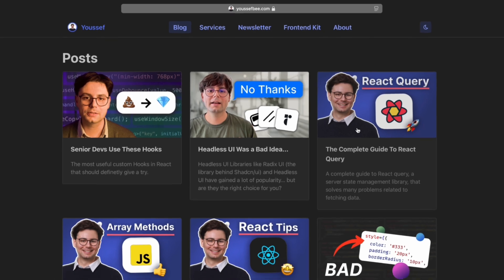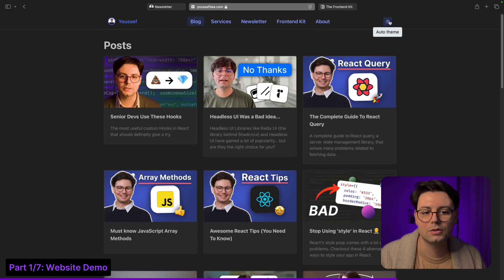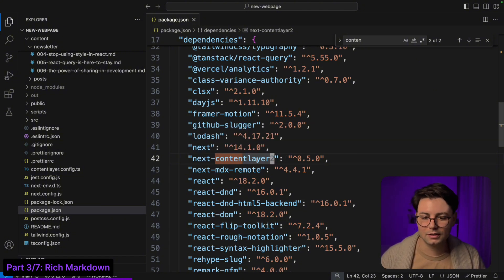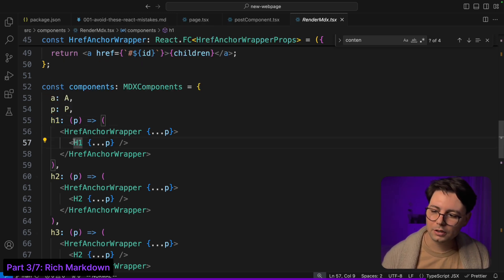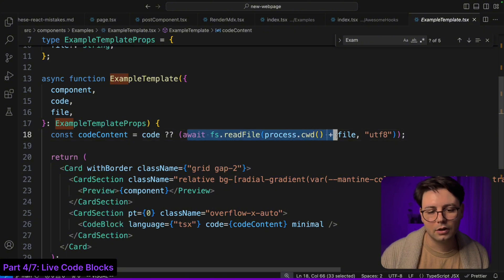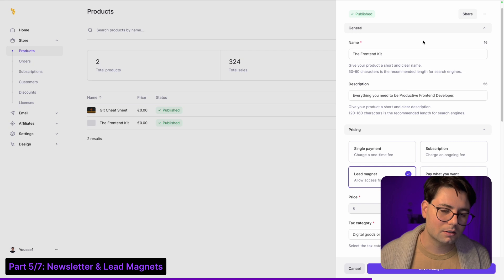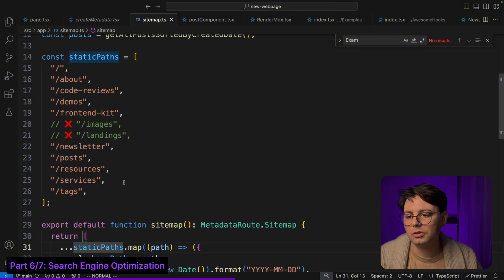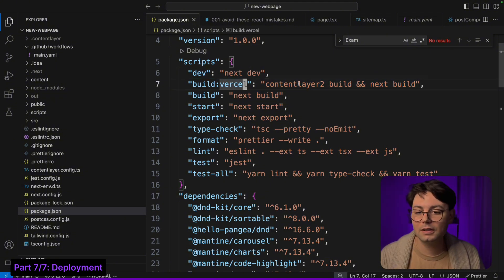How I Built My Tech Blog 🚀 (Libraries, Tools, SEO, Deployment)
A personal website project built with a modern tech stack including NextJS, Contentlayer2, Mantine, ShikiJs, and TailwindCSS. Features include rich content management, code syntax highlighting, SEO optimization, and newsletter integration. Styled with a combination of Mantine components and Tailwind CSS. Deployed on Vercel for optimal performance. Complete codebase available on GitHub as a template.

⏳ Timestamps
00:00 Intro
00:20 Website Demo
02:25 Used Libraries
02:55 Rich Markdown
06:16 Live Code Blocks
07:45 Newsletter & Lead Magnets
10:07 SEO
12:49 Deployment
13:19 Thanks For Watching